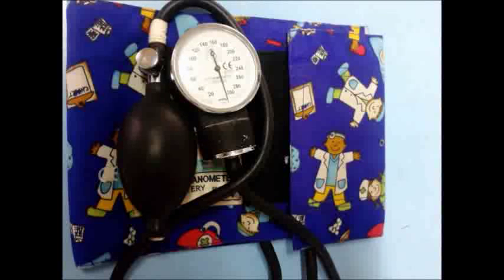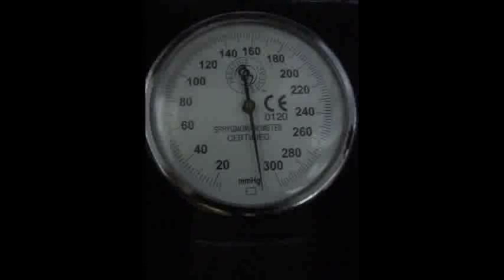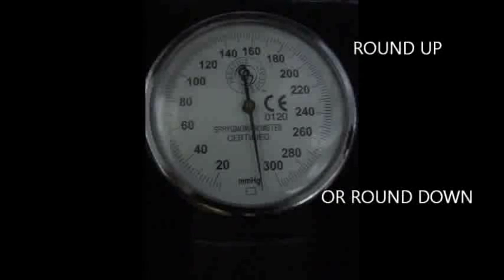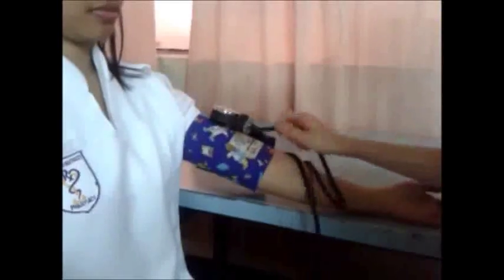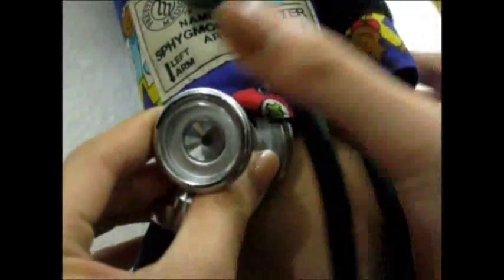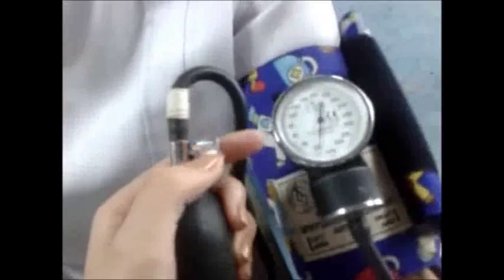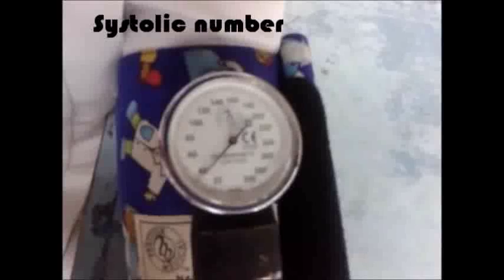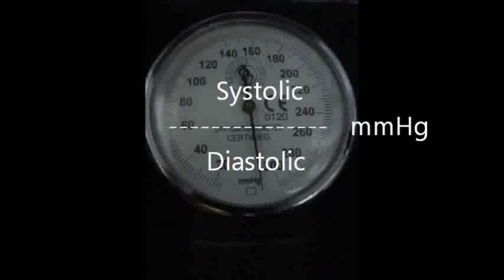pharmcare3 : bp reading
hope you'll learn from us :)